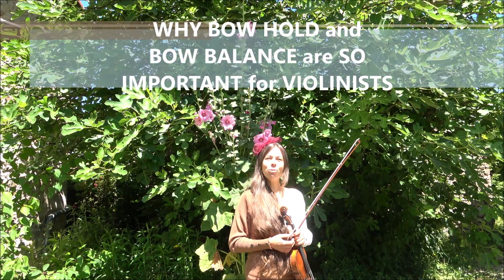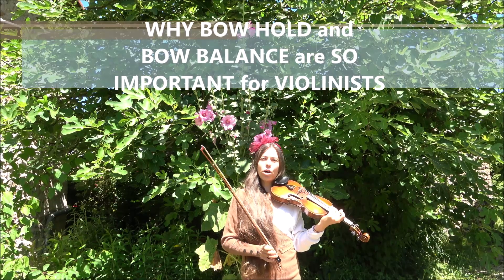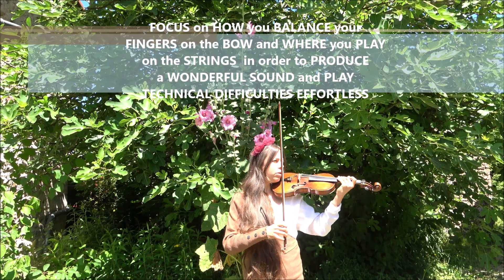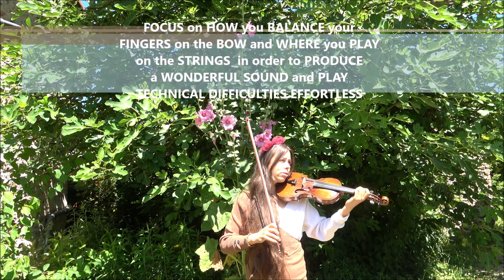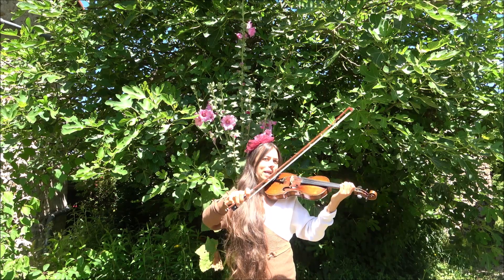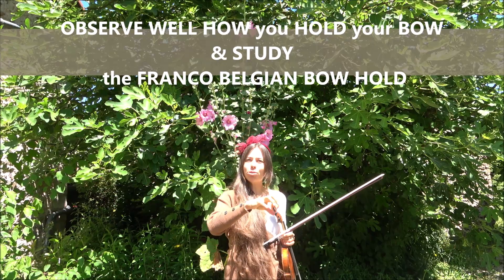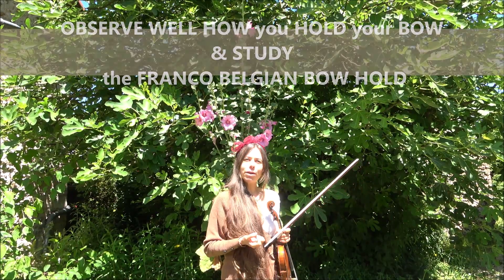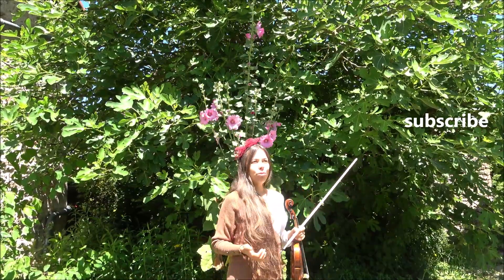Why BOW HOLD is so VERY IMPORTANT for VIOLINISTS*about Bow Hold, Find your Balanced BOW HOLD &Sound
about Bow Hold and its Importance, welcome to watch this Video about the Franco Belgian Bow Hold
with Concertviolinist Susanne Goldmann